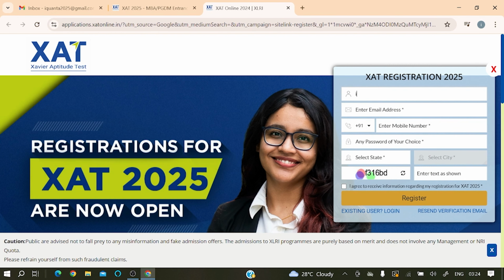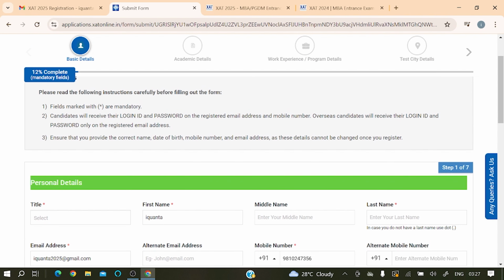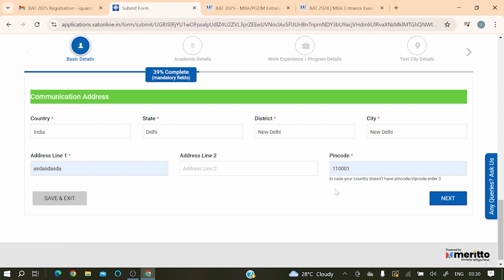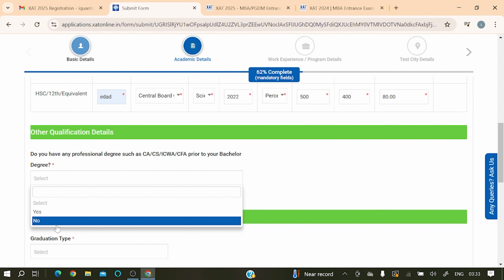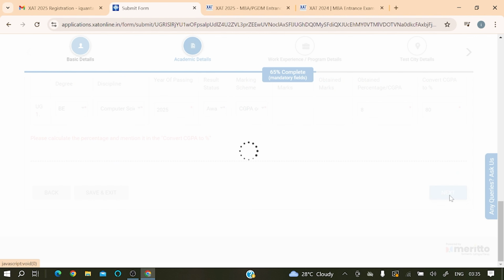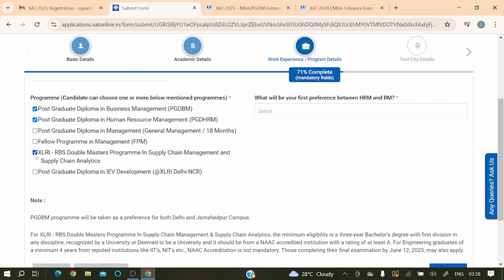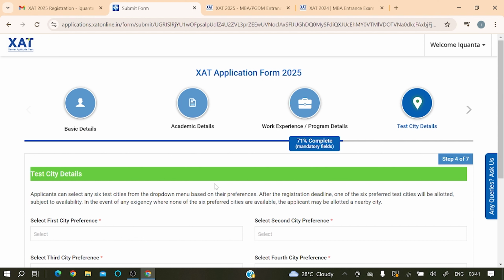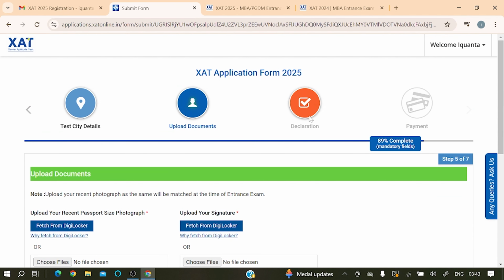XAT 2025 form filling step by step by XLRI Jamshedpur Student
Certainly! Here's a YouTube description for a video explaining the XAT 2025 form filling process step by step as outlined by XLRI Jamshedpur:

📝 *XAT 2025 Form Filling Process: Step-by-Step Guide by XLRI Jamshedpur* 📝

Are you planning to take the XAT 2025 exam and unsure about the form filling process? Don’t worry! In this video, we’ll walk you through the complete step-by-step procedure to fill out the XAT 2025 application form, as detailed by XLRI Jamshedpur.

1. *Registration Process:* How to create your account and get started.
2. *Personal Details:* Filling in your personal information accurately.
3. *Academic Information:* Entering your educational qualifications.
4. *Program Selection:* Choosing the programs you wish to apply for.
5. *Payment Process:* Making the application fee payment smoothly.
6. *Upload Documents:* Tips for uploading your photograph and signature.
7. *Final Submission:* Reviewing your application and submitting it successfully.

🎓 **Why XAT?**
The Xavier Aptitude Test (XAT) is a national-level MBA entrance exam conducted by XLRI Jamshedpur, and it opens doors to some of the top management institutes in India.

📢 Resources